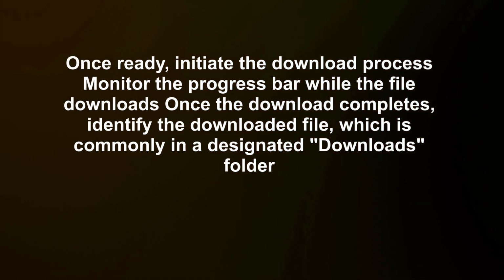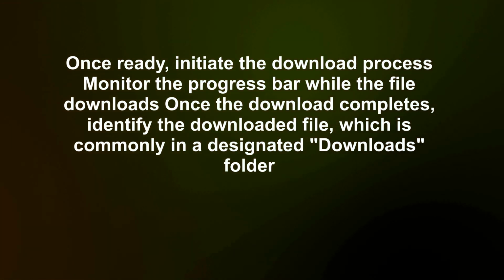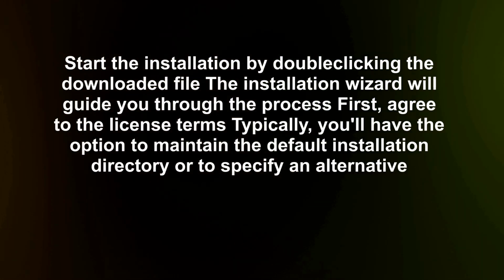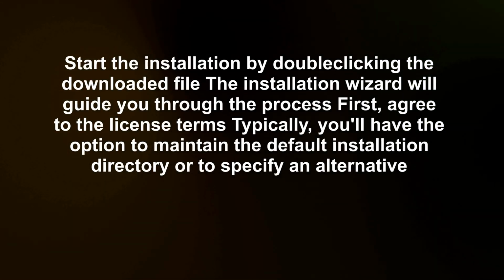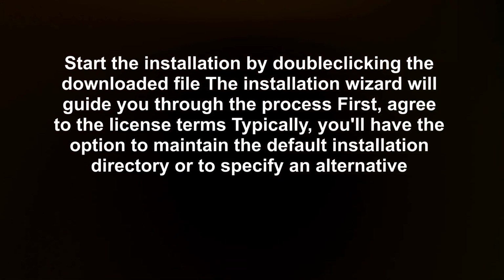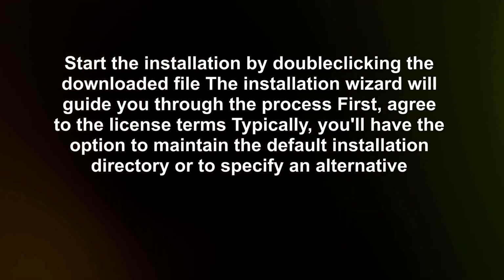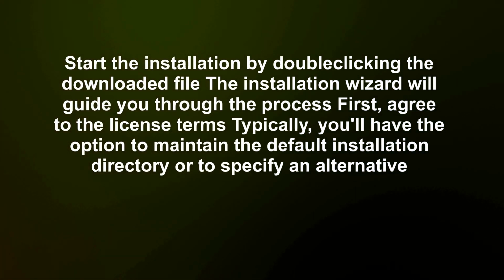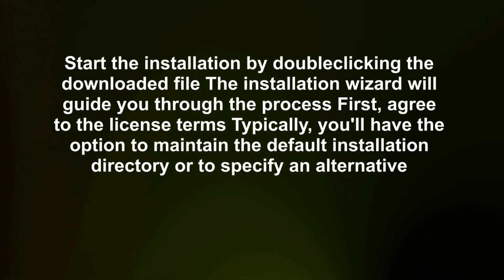How to Set Up Tableau - GUIDE!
How to Set Up Tableau guides users through the installation and configuration process, detailing system requirements, installation steps, and initial setup options to ensure a smooth and optimized experience for creating data visualizations and dashboards.

00:00 Intro
00:30 Downloading Tableau
00:55 System Requirements
01:18 Download Process
01:46 Installation
02:03 Installation Progress
02:21 Launching Tableau
02:35 Getting Started